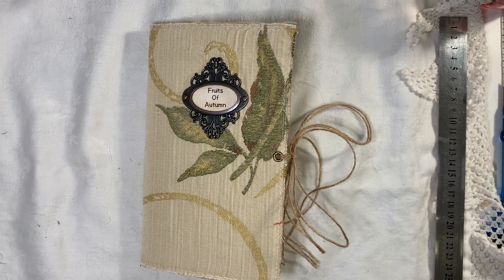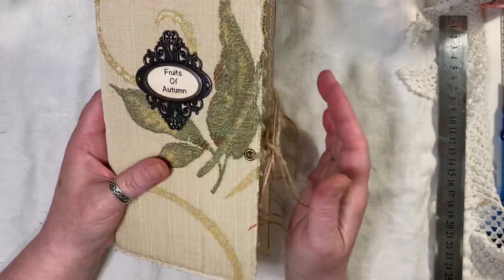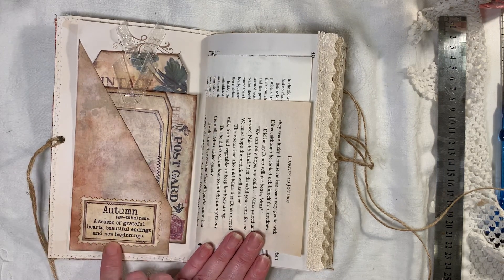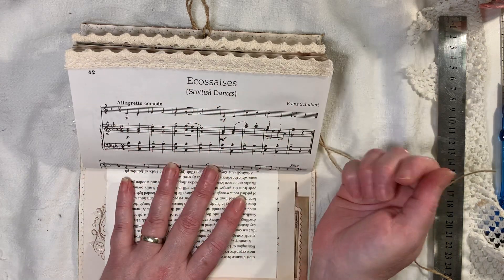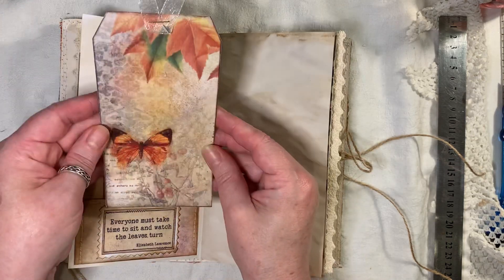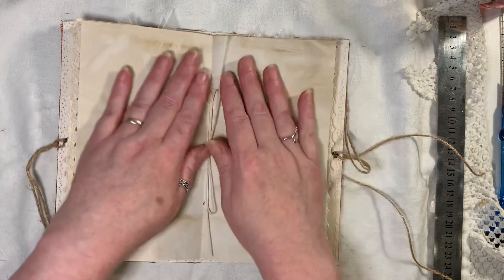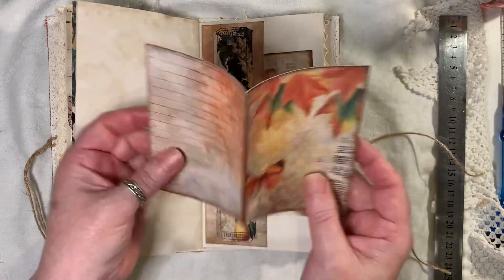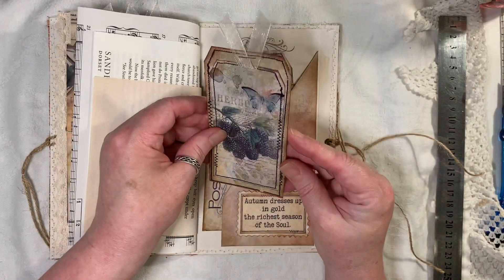Fruits of Autumn fabric covered journal